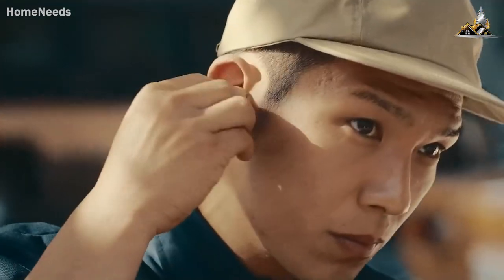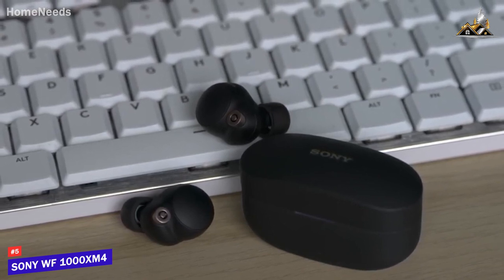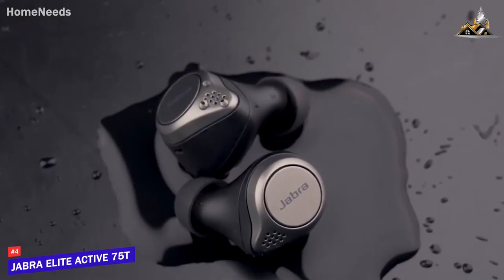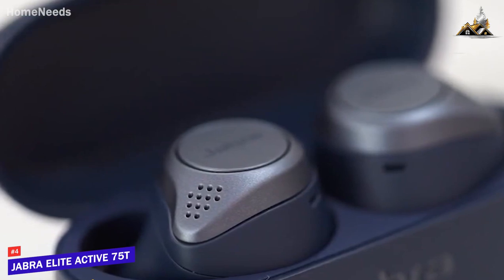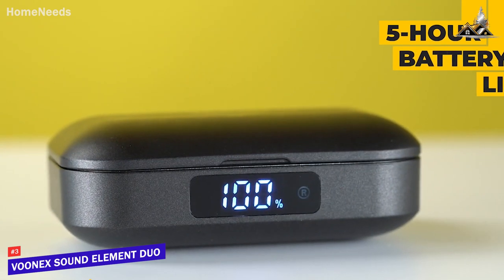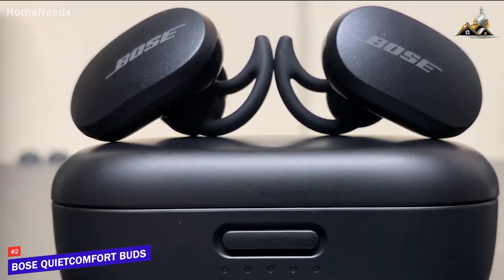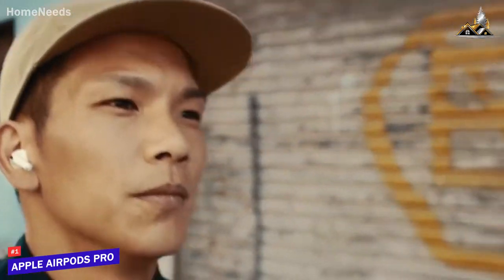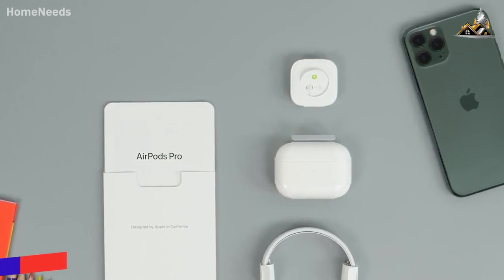TOP 5 Best True Wireless Earbuds 2022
►Sony WF-1000XM4 -  Best Overall True Wireless Earbuds
★US Prices
★UK Prices
★CA Prices

►Jabra Elite Active 75t - Best Value Per Dollar True Wireless Earbuds
★US Prices
★UK Prices
★CA Prices

► Voonex Sound Element Duo - Best True Wireless Earbuds Under $50

►Bose QuietComfort Buds - Excellent Noise-Canceling True Wireless Earbuds
★US Prices
★UK Prices
★CA Prices

►Apple Airpods Pro - Great Overall True Wireless Earbuds / Best True Wireless Earbuds for Apple Users
★US Prices
★UK Prices
★CA Prices

It seems like every company is releasing their own true wireless earbuds and they all claim to do nearly the same thing. With all the options available how can you tell which one actually delivers a quality product at fair price.

In this video, we’ll be comparing the top 5 true wireless earbuds that are designed for different kinds of users. We will take into account performance and features so you can decide which is best for you. All the products on our list were selected based on their own inherent strengths and features. We’ll be comparing the Sony WF-1000XM4, the Jabra Elite Active 75t, the Voonex Sound Element Duo, the Bose QuietComfort Buds and the Apple Airpods Pro; which are all great options if you’re in the market for a set of true wireless earbuds.

We’ll break down which earbuds would best for you, and what you can expect to get in return for your money. We’ll help you decide if one of the true wireless earbuds on our list seems like a great purchase.